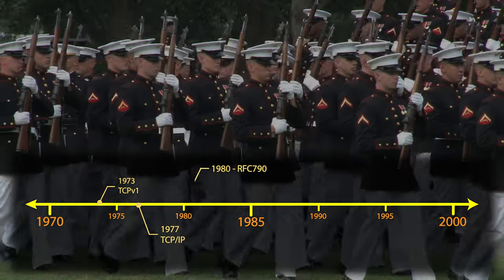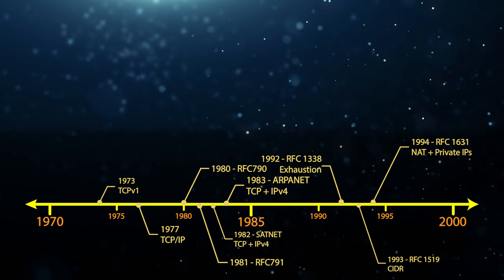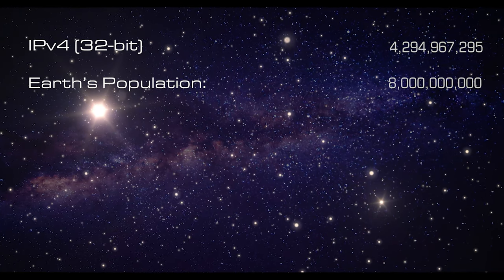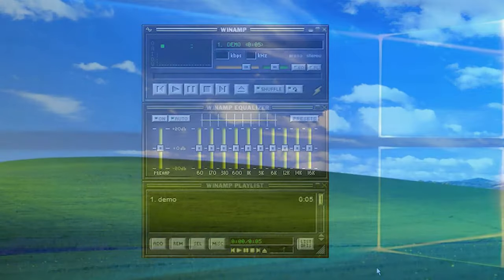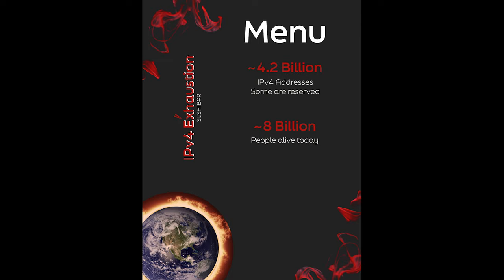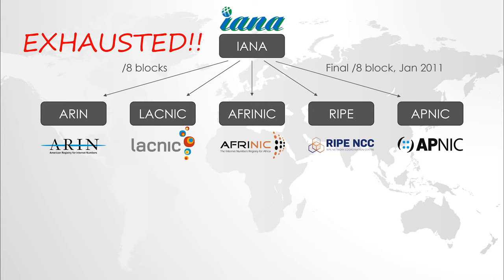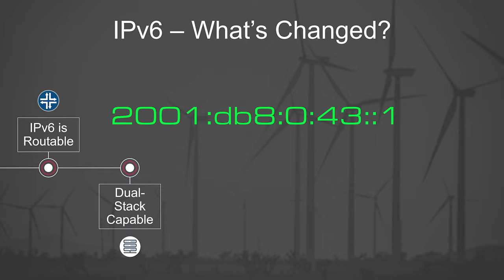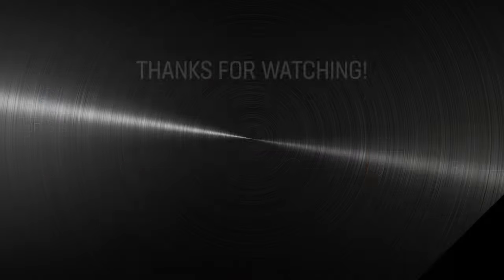Learning IPv6 | Free CCNA Training Course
Welcome to the Free CCNA Training Course. This series is for anyone who wants to build on their basic network skills, and even pass the CCNA 200-301 exam.

Section 3 of this series covers IPv6. This covers topics such as an IPv6 overview, how IPv6 addresses work, address types, address assignment, and routing with IPv6.

The website has additional links for further study to take you to the next level. Links are at the end of the description.

In this video, we’re going to cover:
0:00 A History Lesson
3:00 Introducing IPv6
6:21 Exhausted!
9:54 What’s New?

TCP and IP were originally a single protocol. This was separated in 1977 into two protocols, and IPv4 was put into use. It wasn’t expected that the internet would be as popular as it is, so IPv4 wasn’t designed to have a large address space. A few technologies like NAT, private IPs, and CIDR, have helped extend IPv4’s use.

IPv6 improves on IPv4 in a few ways, but noticeably in the size of the address space. It’s 128-bits long, so it has a lot more addresses. The problem is that it is difficult to migrate to IPv6. Even so, it’s getting more popular.

The number of devices connected to the internet is growing, so it’s becoming more important to have a larger address space. The public address space is handed out by an organization called IANA, and sub-groups called RIRs (Regional Internet Registries).

#200-301